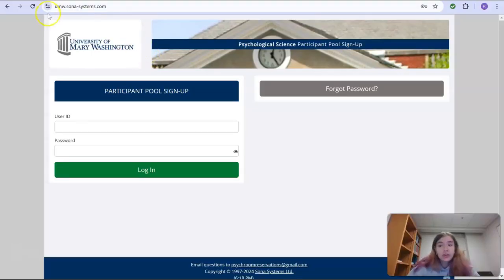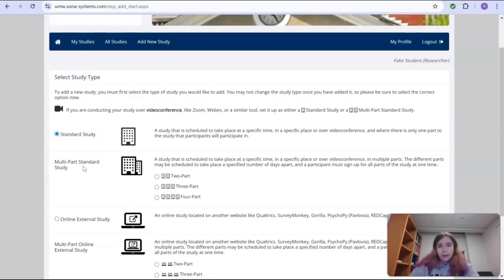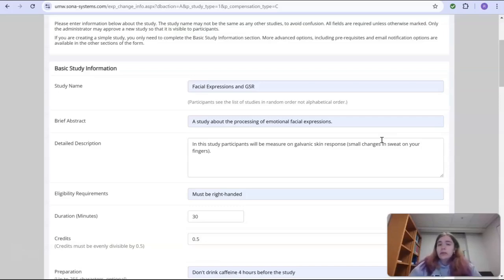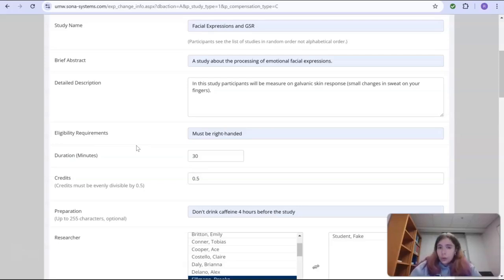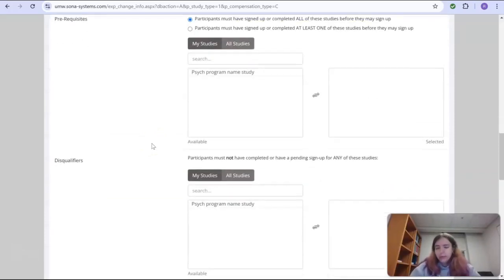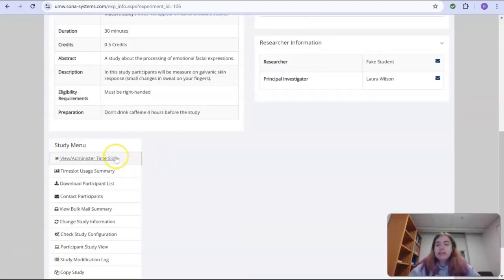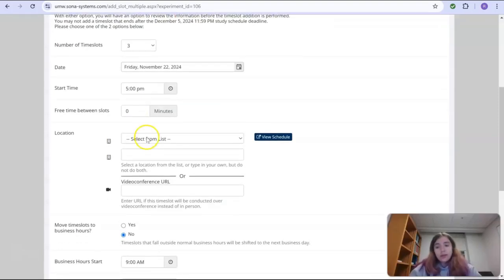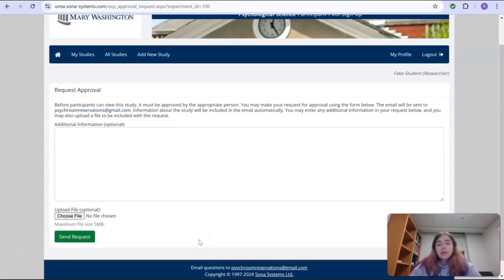In-person Study Instructions SONA